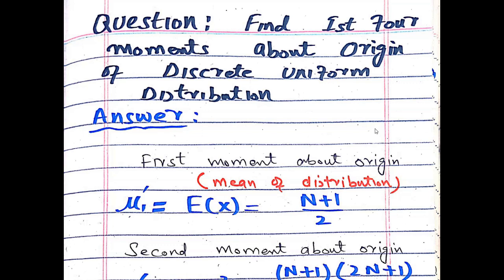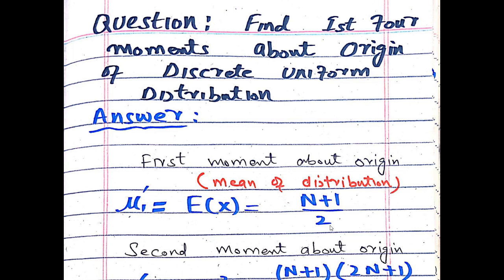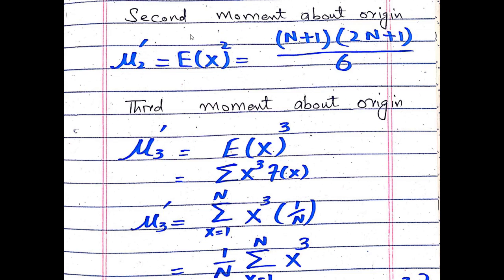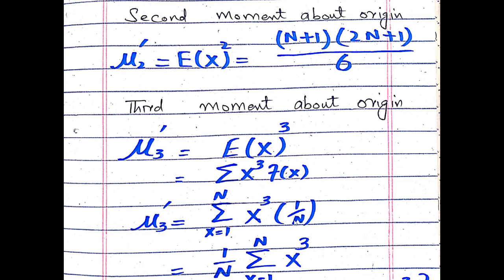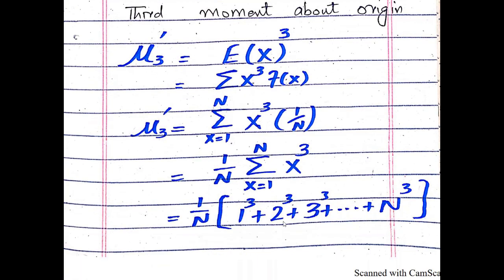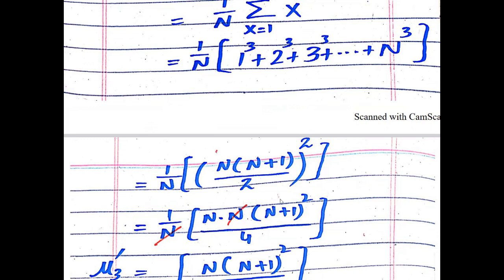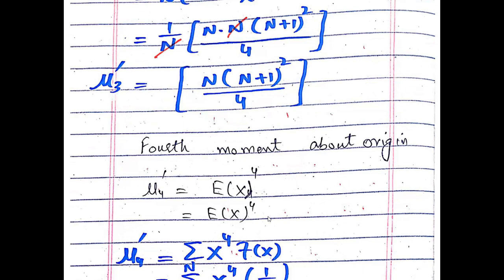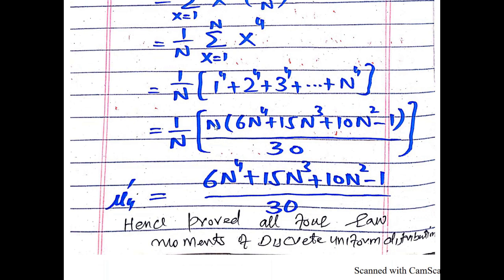Moments about origin in Discrete uniform distribution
# Statisticians Club, in this video, i explain the proof of Moments about origin in Discrete uniform distribution